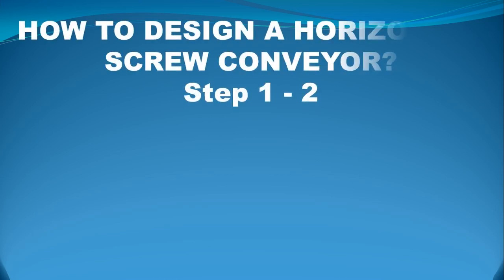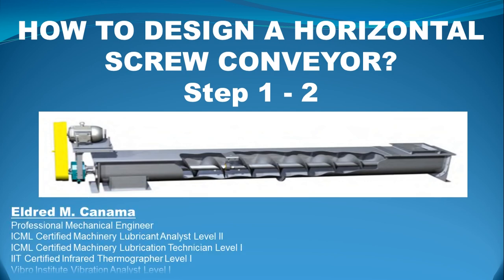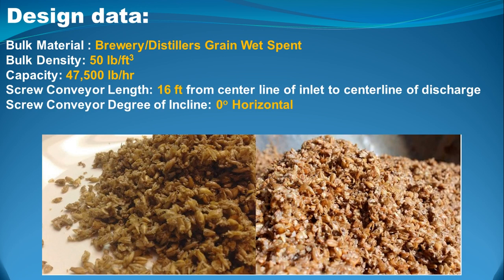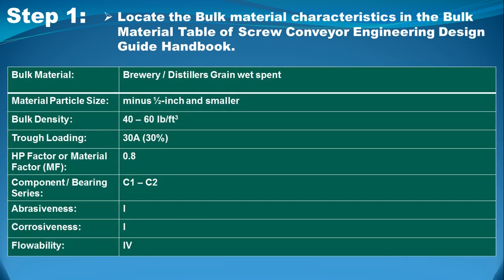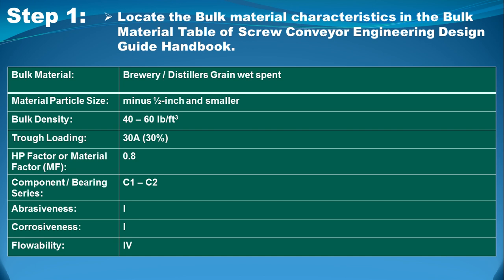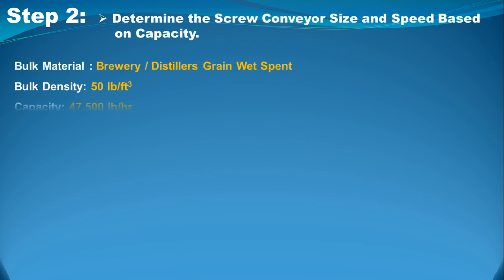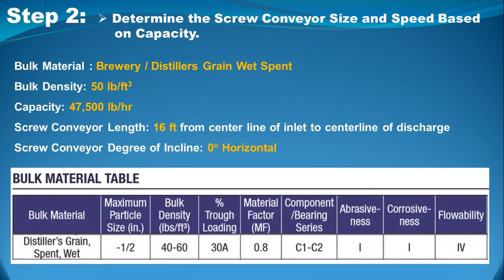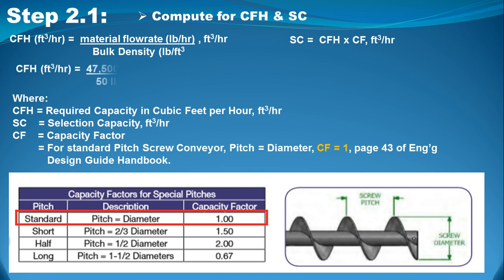How To Design A Horizontal Screw Conveyor Step 1 - 2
This video implies simple steps in designing a screw conveyor used in conveying grain materials.

screw conveyor
mechanical designs